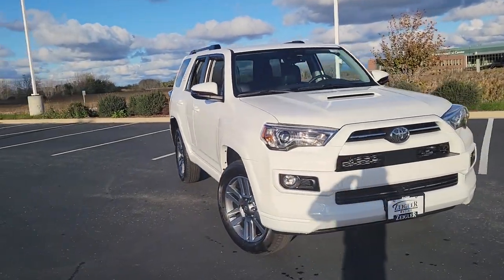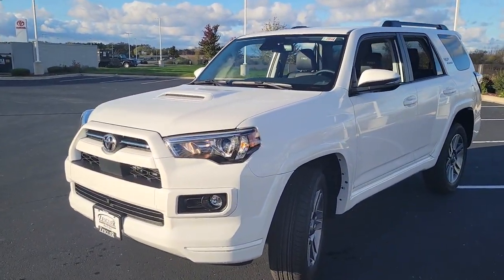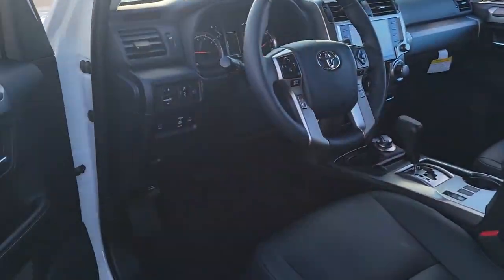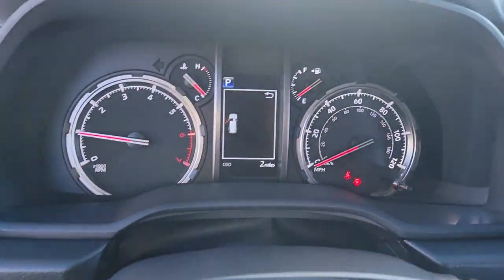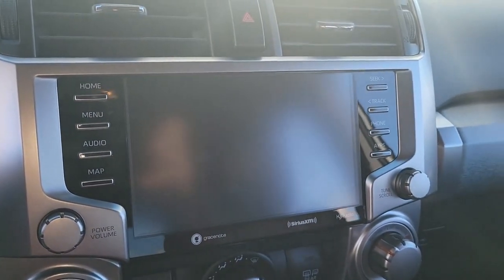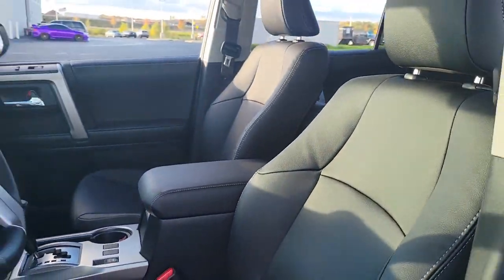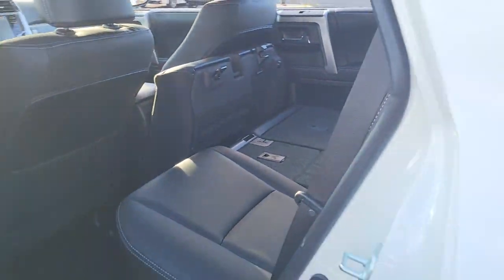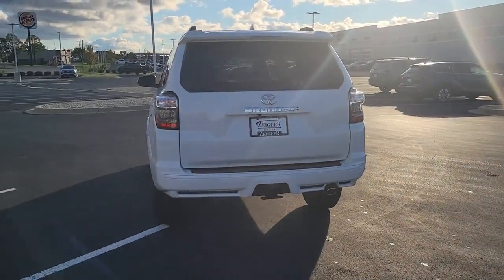2022 Toyota 4Runner Mt Pleasant, Sturtevant, Sylvania, Yorkville, Union Grove, WI T7894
Super White New 2022 Toyota 4Runner available in Mt Pleasant, WI at Zeigler Toyota of Racine. Servicing the Mt Pleasant, Sturtevant, Sylvania, Yorkville, Union Grove, WI area.
2022 Toyota 4Runner TRD Sport - Stock#: T7894 - VIN#: JTESU5JRXN5974128

Although every reasonable effort has been made to ensure the accuracy of the information contained on this site absolute accuracy cannot be guaranteed. This site and all information and materials appearing on it are presented to the user as is without warranty of any kind either express or implied. MSRP may not represent the actual selling price at which vehicles are sold in this trade area. All prices may be affected by market base price conditions. When available all manufacturer non-conditional rebates/incentives have been applied. Price does not include applicable tax title license and processing and/or $299.99 dealer service fee and security fee of $399.00. All pricing does not include Toyota Certified. All MPG/fuel economy figures are displayed per EPA estimates. Vehicles shown at different locations are not currently in our inventory (Not in Stock) but can be made available to you at our location within a reasonable date from the time of your request not to exceed one week.